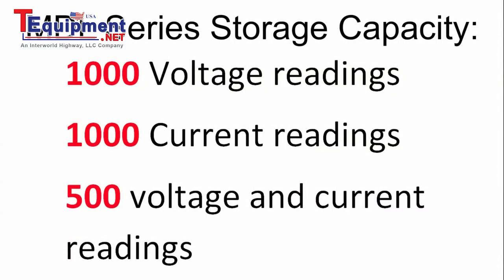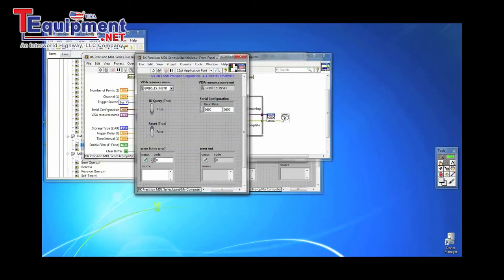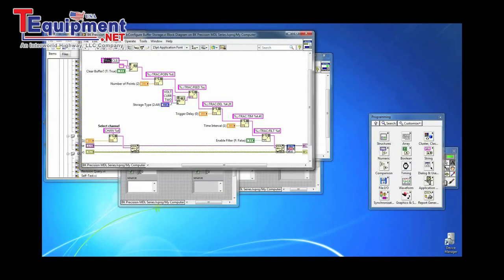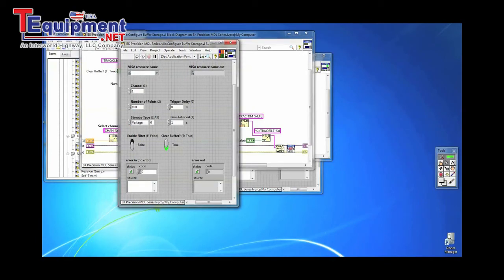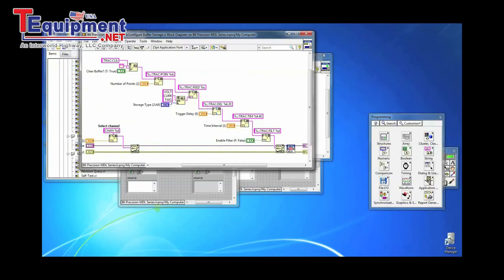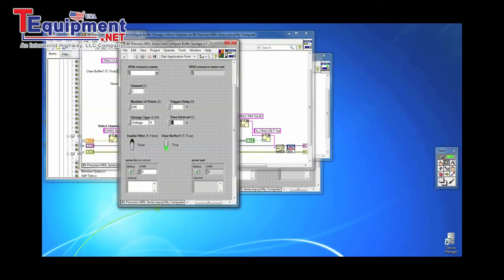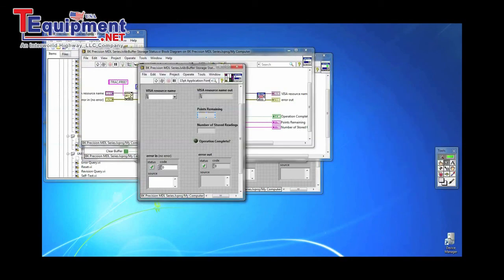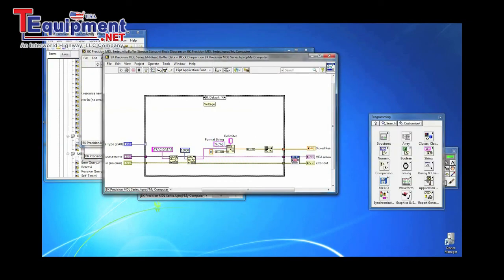How to Use the Buffer Storage Function of BK Precision MDL Series DC Loads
How to Use the Buffer Storage Function of MDL Series DC Loads

 The MDL Series is a multi-channel modular programmable electronic load system. Six different modules of programmable DC loadsranging in power from 200 W to 600 W provide users the flexibility to test a wide rangeof power sources from multi-output AC/DCpower supplies to batteries, fuel cells, and photovoltaic arrays. The mainframe has four slots that can be configured with any assortment of the modulesup to 2400 W (up to 4800 W with mainftameextension). The high-performance electronic loadmodules of the MDL Series are capable of operating in constant current (CC), constantvoltage (CV), constant resistance (CR), constantpower (CW), and constant impedance (CZ) mode, which uses DSP technology to simulate non-linear loads and realistic loading behavior. Easily edit the load's parameters such as voltage, current, slew rate, and width via the front panel. Increase productivity by saving your test parameters into any one of the 101 memory areas for quick system recall. Additionally, the MDL Series provides 16-bit resolution as well as numerous protection modes and a power-on system self-test to ensure the reliability of your testing. For remote communication, the MDL series provides LAN, USBTMC compliant USB, RS232, and GPIB standard interfaces that support SCPI command protocol.